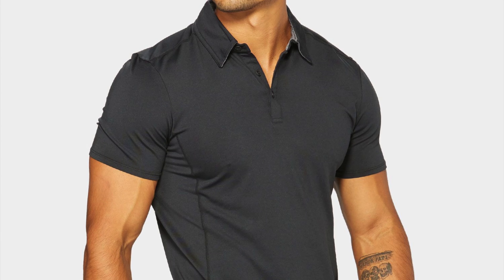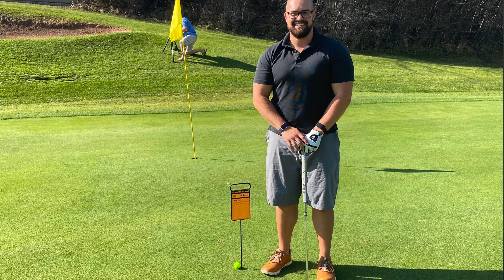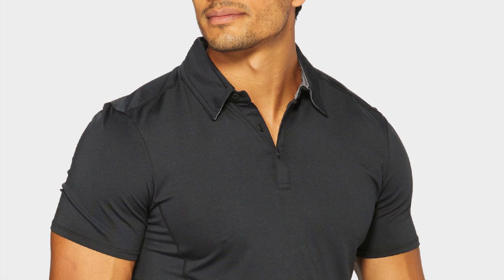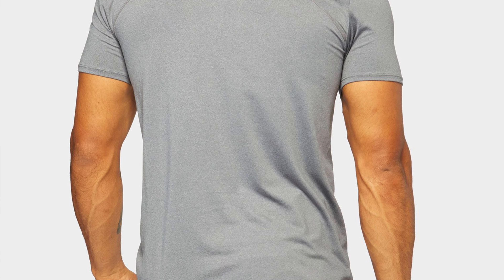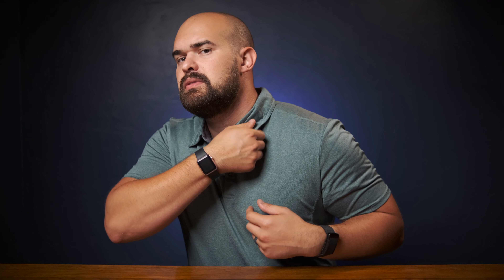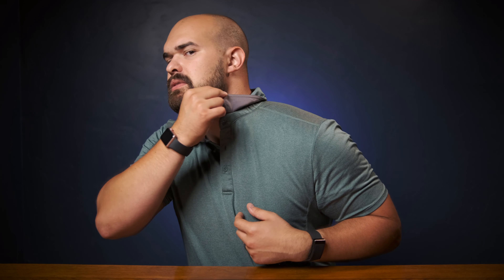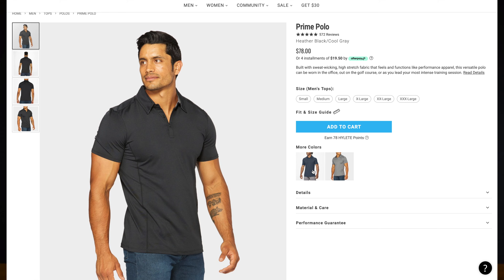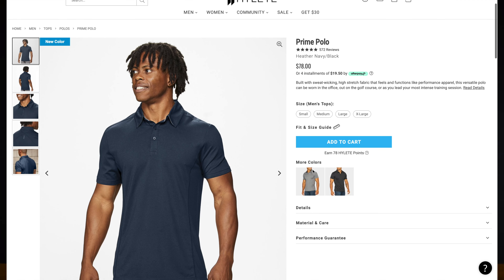The Perfect Muscle Fit Polo For Men | Hylete Prime Polo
Learn From My Mentor! In today's video, we are talking about the perfect muscle-fit polo shirt.

Finding the perfect polo especially in a muscle fit is difficult. Today I am reviewing what might be the best athletic polo out there!

At Muscular Style, I focus on finding the best brands for muscular men to wear on and off the golf course. Finding the right fit and developing your personal style are two things you will get from watching this channel. I cover brands like Hylete, Wool and Prince, Barbell Apparel, True Classic Tees, Allen Edmonds, Grant Stone, Boardroom Socks, Smith Bespoke, Dapper Woodworks, Archibald London, Muscle Fit Basics, and more!